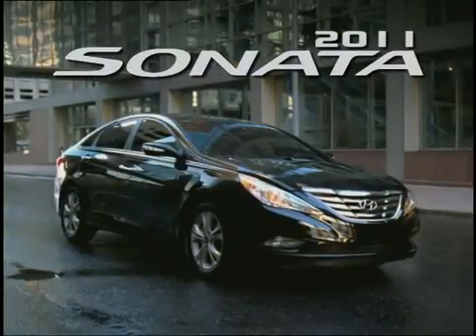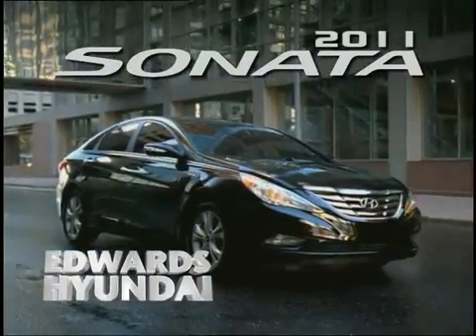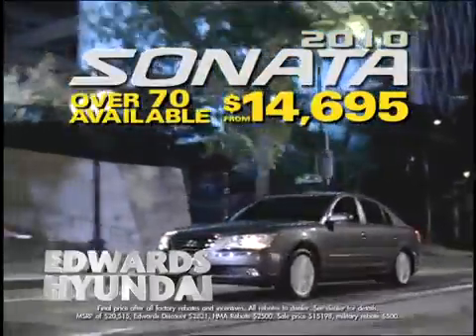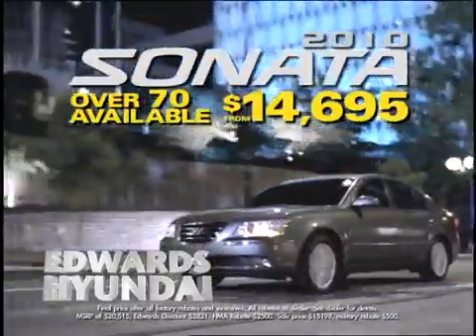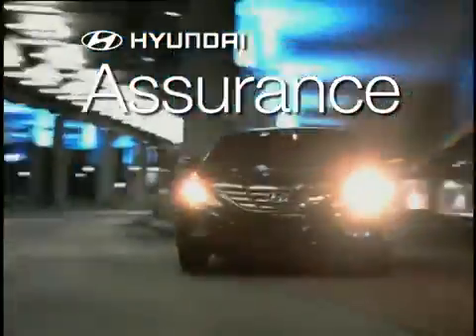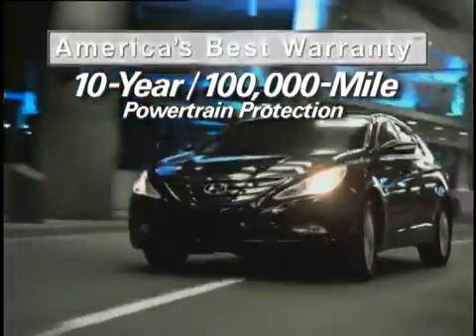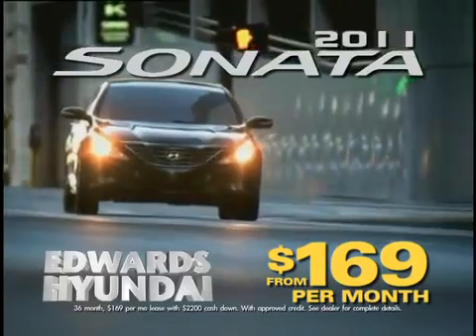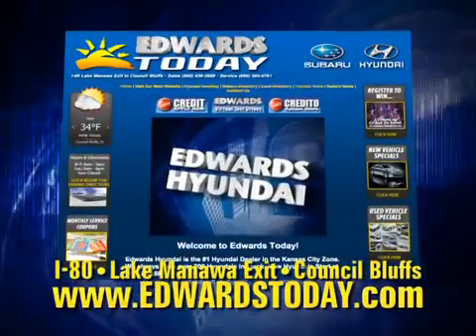Edwards Hyundai - Original Jingle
Creative TV campaign ideas to fuel your dealership. For the latest productions and ad campaigns from Right Idea Media & Creative,